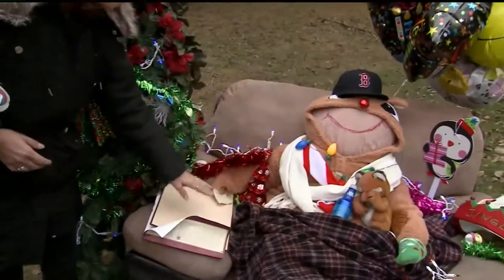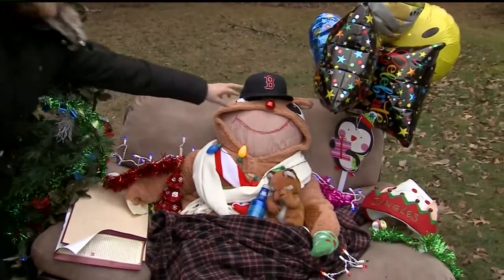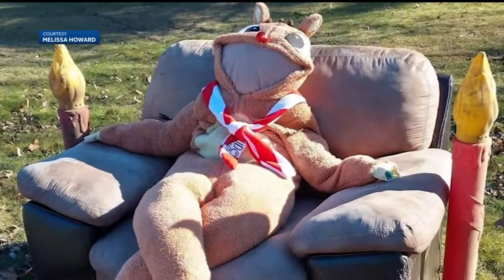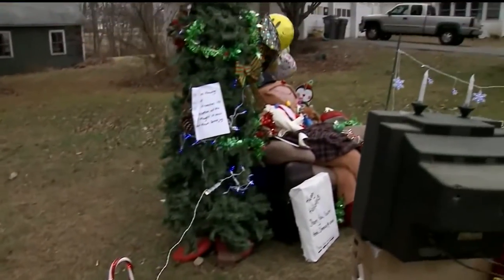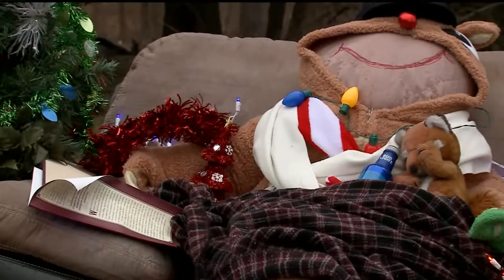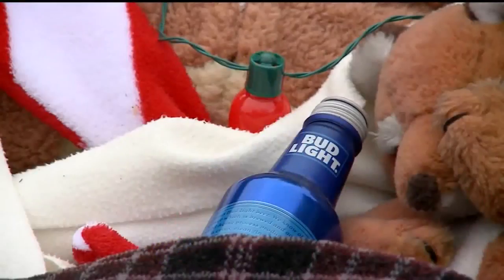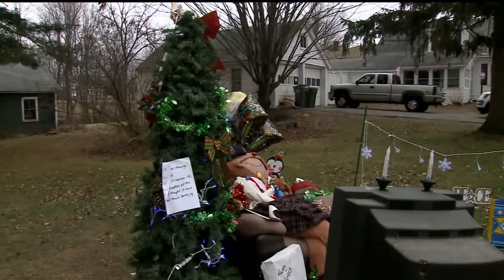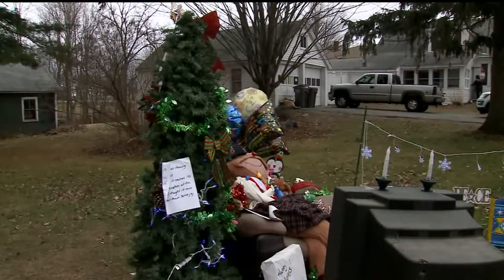Monday December 17 630 Last Block